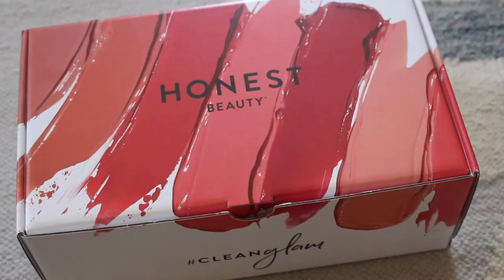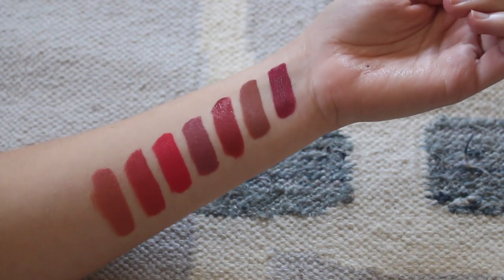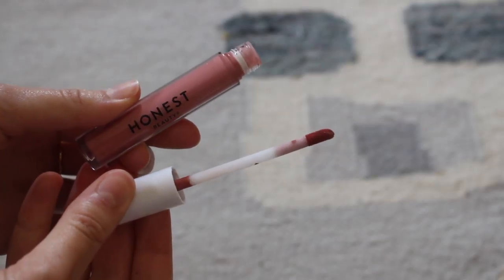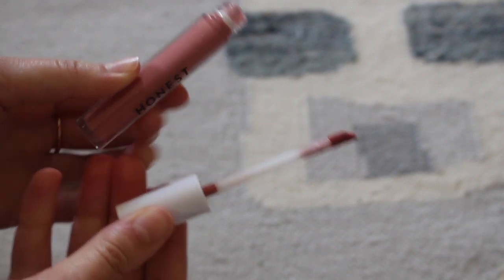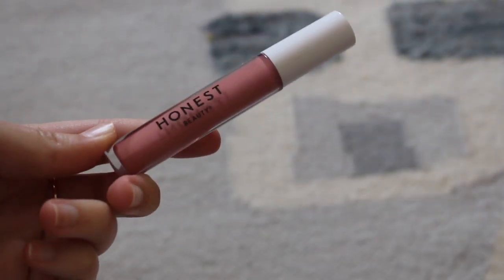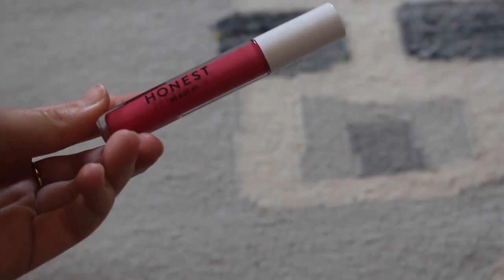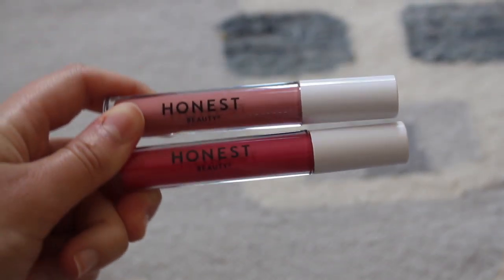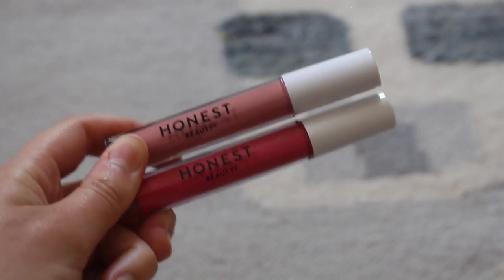Honest Beauty Liquid Lips | GIVEAWAY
I am so excited to be bringing all of you this video and giveaway today! I hope you enjoy and all of the rules are reiterated below, Goodluck!

Rules:
This giveaway is running from 08/13 to 08/20, open to all US residents 18 or older (or with permission of your parent or legal guardian)
2. Follow me over on Instagram
3. Leave a comment on any picture on my Instagram mentioning this giveaway
Goodluck!

Products Mentioned:
Honest Beauty Liquid Lipsticks
To see the swatches on different skin tones:

not listed in the article